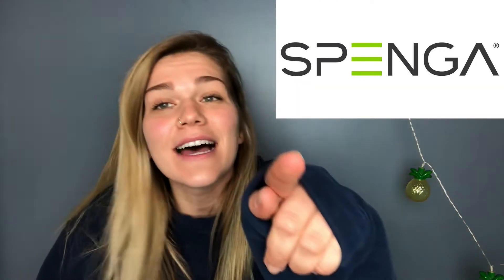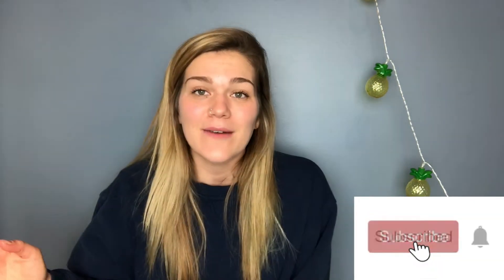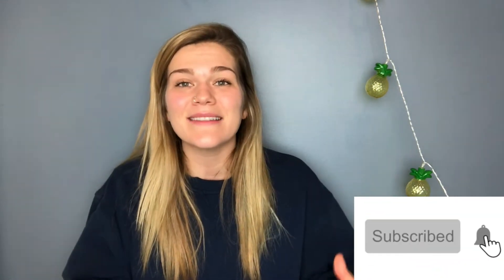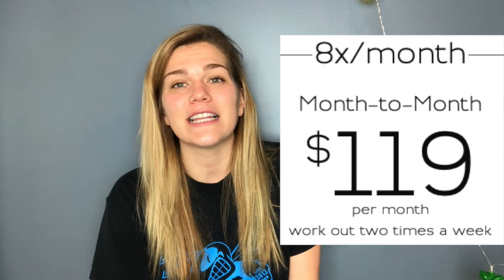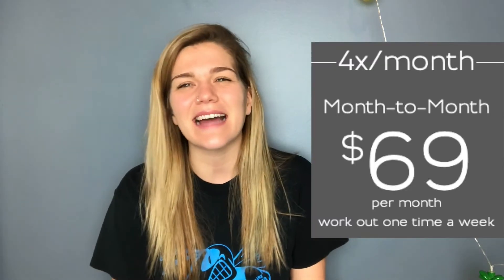Spenga Workout Review // Should I try Spenga?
Hi Friends! In this video I tried Spenga and wanted to share a quick review with you.
I absolutely LOVED this workout. It combines 3 different types of workouts in one: spinning (cardio), strength training, and yoga.

The song clip in the beginning is NOT MINE : It is Jackson Breit - 679 & No Diggity (Cover)

Follow me @Lilyyy48 everywhere.

Don’t forget to Radiate Love